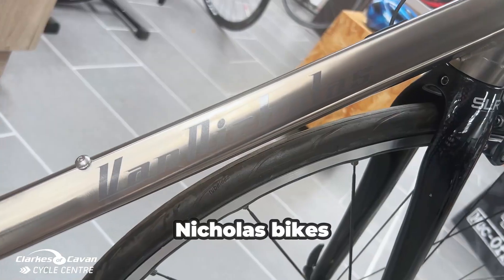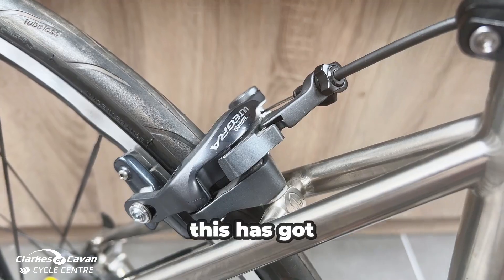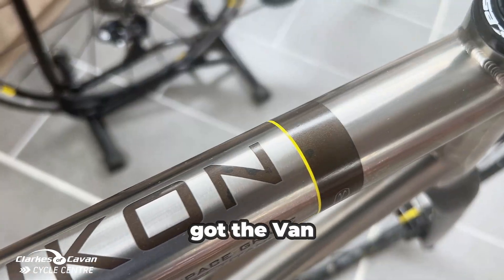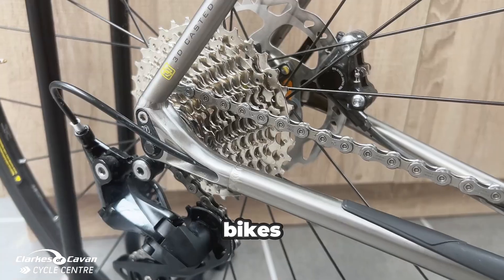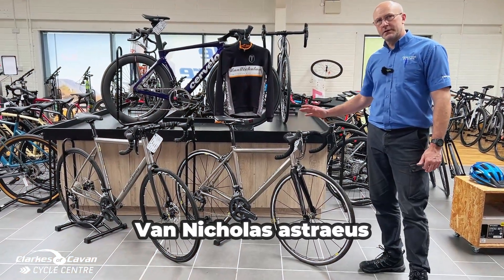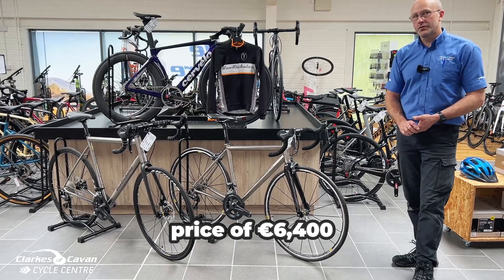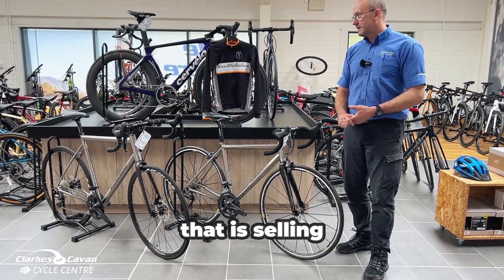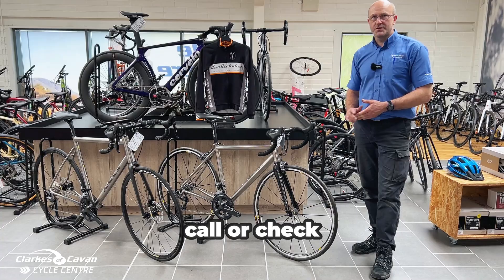Titanium bikes from Van Nicholas. The Yukon and the Astraeus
Titanium bikes from Van Nicholas. The Yukon and the Astraeus. Both available at Clarkes of Cavan Cycle Centre. PM for more info.